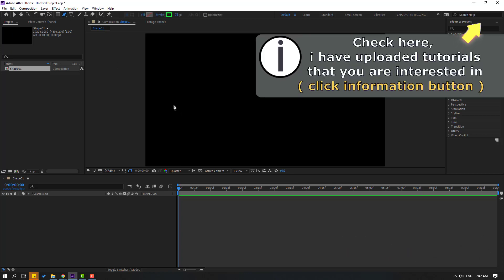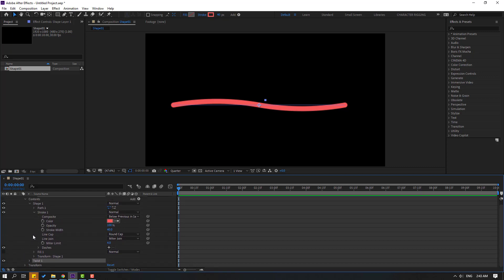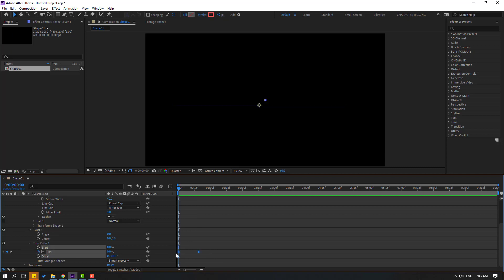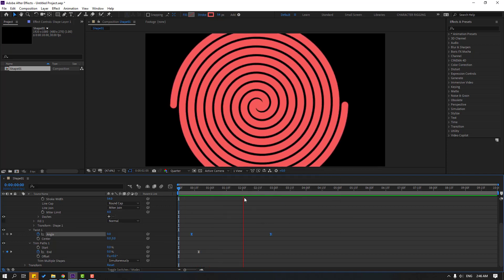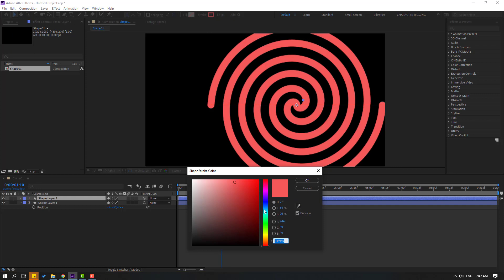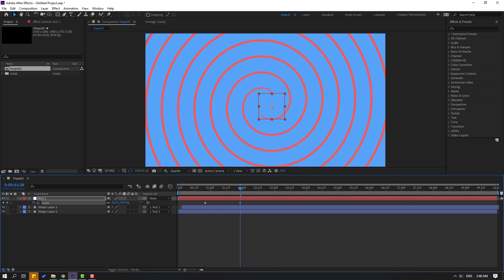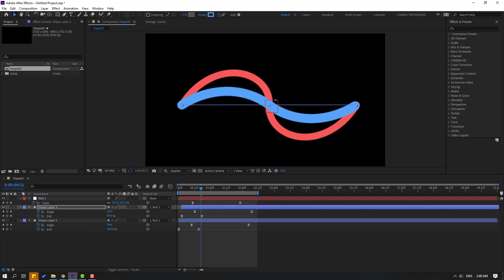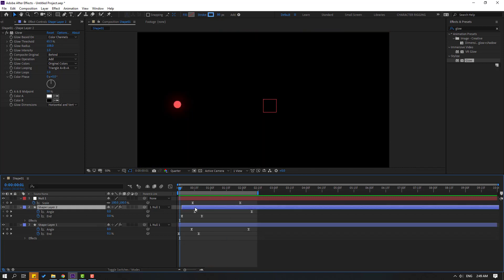Abstract Animation with Shape Layers - After Effects Tutorials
Hi guys, welcome to my new After Effects tutorial. In this tutorial i will show how to work with Shape layers and how to make abstract animations with After Effects basics. Let's get started!